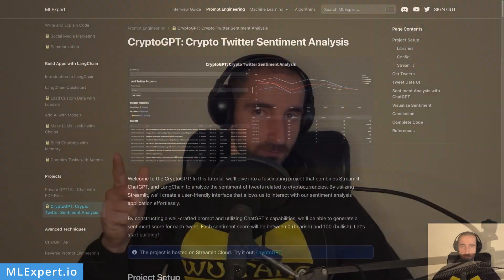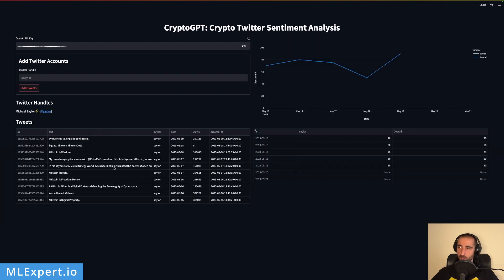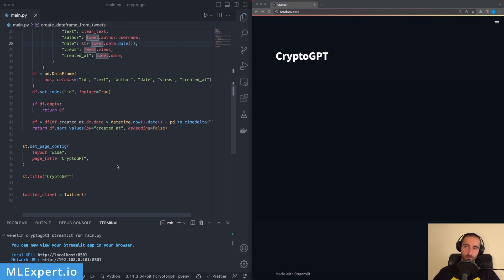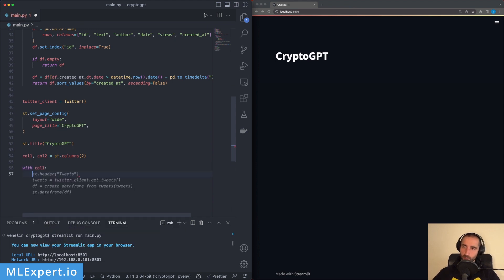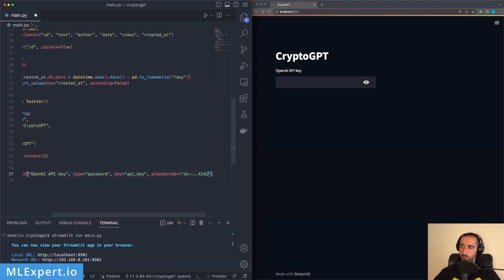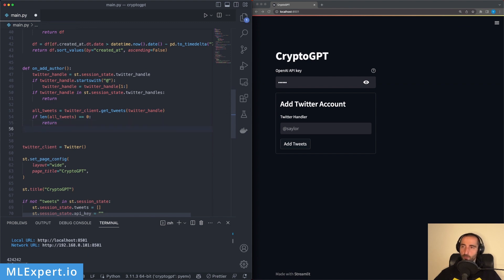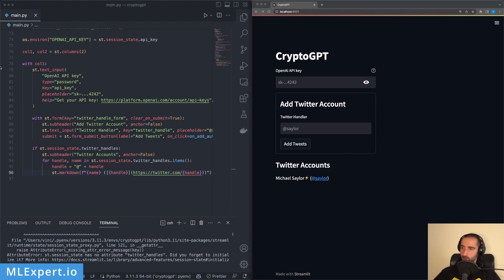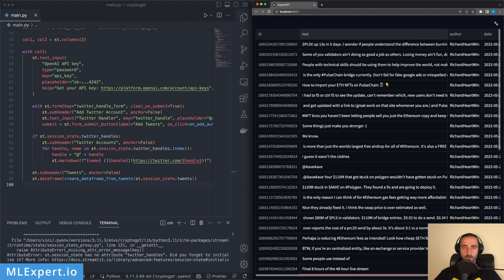Sentiment Analysis UI with Streamlit | CryptoGPT Crypto Twitter Sentiment with LangChain and ChatGPT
In this part, I'll show you how to build a Streamlit application for analyzing Twitter sentiment. We'll create a form for adding tweets and visualize them in a data frame.

00:00 - Introduction
00:52 - UI Preview
01:25 - Setup Streamlit page
08:02 - Add Twitter Users Form
14:28 - Show Tweets DataFrame
18:20 - Conclusion